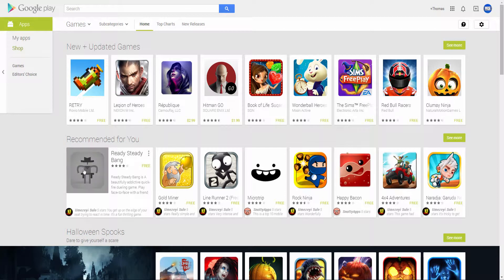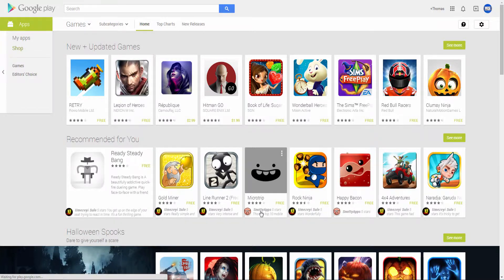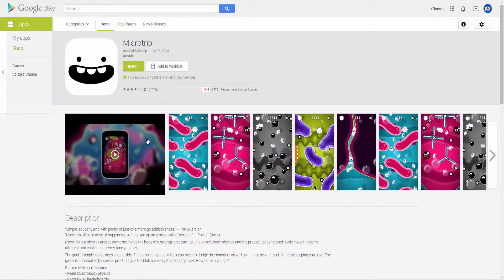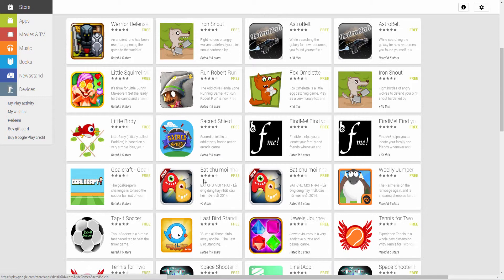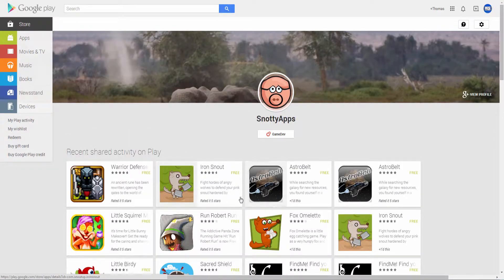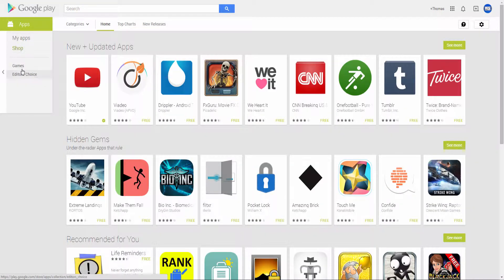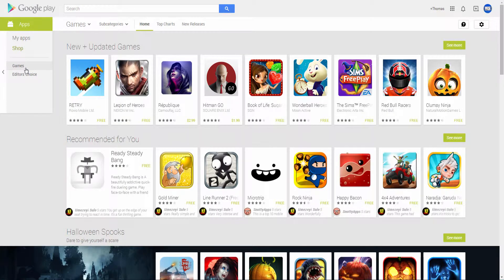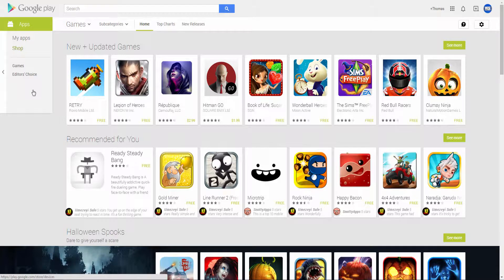New Series: Mobile Monday! Android Indie Games!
I NEED A THUMBNAIL FOR THE SERIES!

This is a new series I'll be doing every Monday called Mobile Mondays! I want to mostly cover indie games, but I will cover any game you like! Leave a comment on what I should do next.